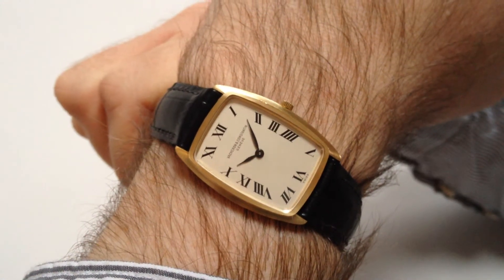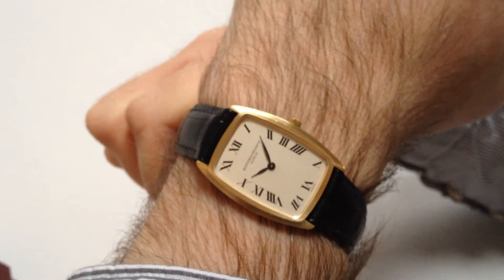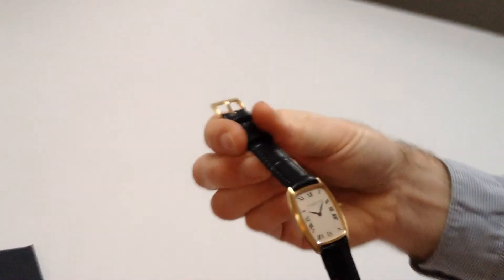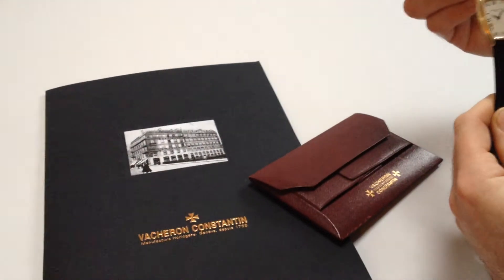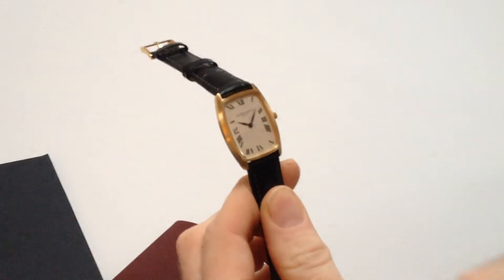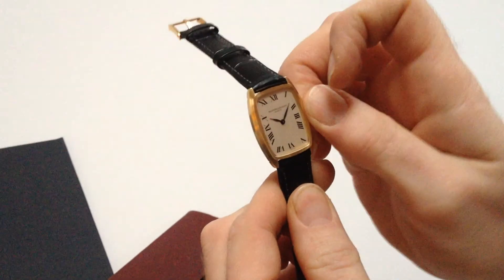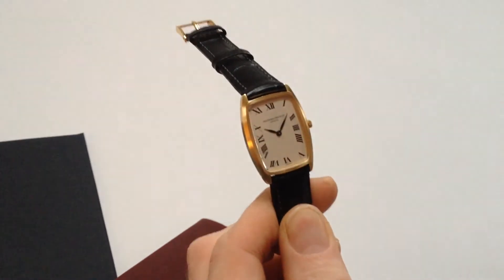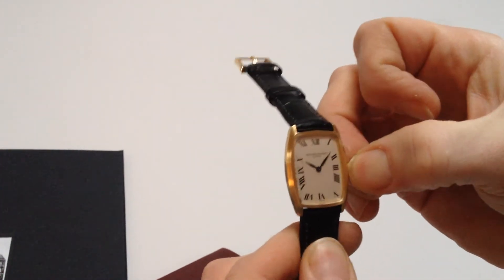VACHERON CONSTANTIN vintage wristwatch, Ref. 7594 made in 1969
VACHERON CONSTANTIN vintage wristwatch, Ref. 7594 made in 1969 - A fine and rare 18ct yellow gold manually wound tonneau form wristwatch with original 18ct gold buckle, branded VC presentation case and an Extract from the Archives
Black Bough Ref: WWVCGG